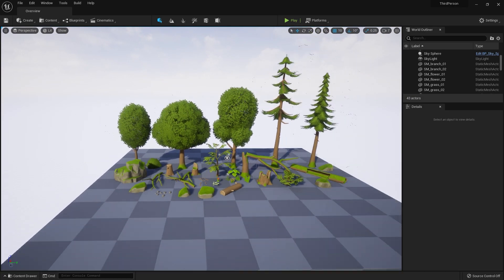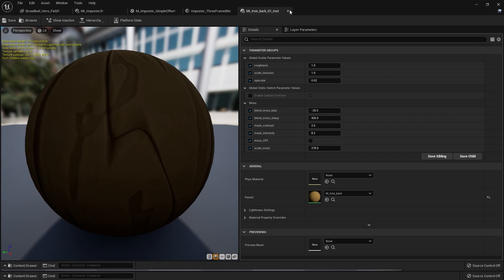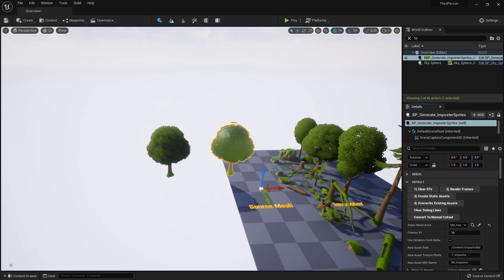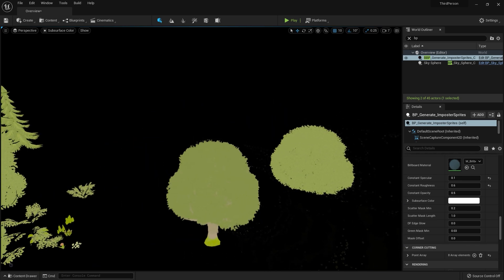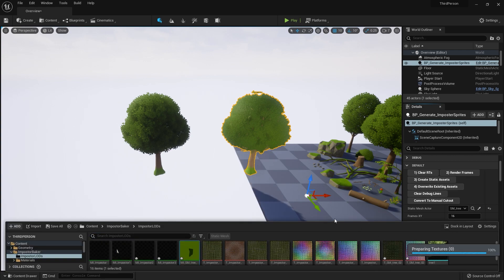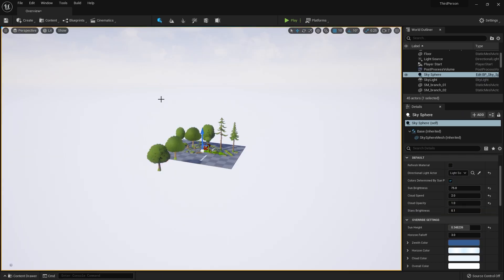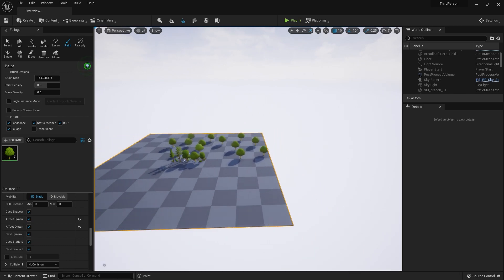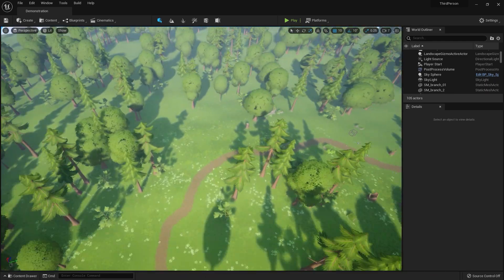Unreal Engine 5 - Foliage Impostor "Nanite" for Foliage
UE5 have NANITE but not is supported for Foliage, so if you have plants, trees, all types of foliage not is supported in Unreal Engine 5, you need to use the normal tecnique for render this types of assets!

"Nanite only works for mesh without "World Position Offset" and Only for Opaque Material"

impostor is an alternative for nanite in TREES and Foliage assets.

So the solution for your problems in UE5, is use the good and old "Impostors", i have a complete course about the creation of imposters in Udemy and have my source file to this plugin!

This video is a remake for Unreal Engine 5

00:00 Introduction
00:15 Add 4.26 project to UE5
00:50 Remove Wind, Add ImposterCaptureSwitch
02:46 Show plugin folder
02:58 Add BP Imposter in the scene
03:37 Creating Impostors
03:57 Buffers visualization
05:39 Final Impostor
06:11 Create imposter Mesh
06:28 Export mesh
07:09 Save texture and Material
07:36 Importing Mesh
08:56 Configuring Lod Distance
09:06 Testing Impostor
09:33 Config Subsurface material
10:33 SpeedTree UE5
11:00 Enable Distance Field on Foliage Instance
11:52 Test Gameplay
12:26 Coming soon